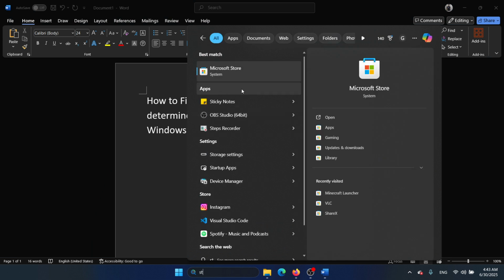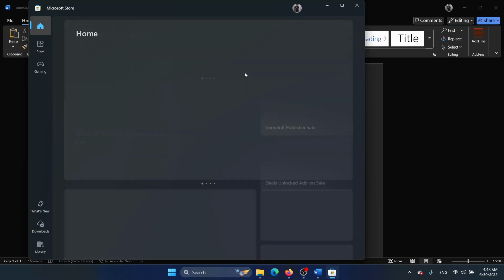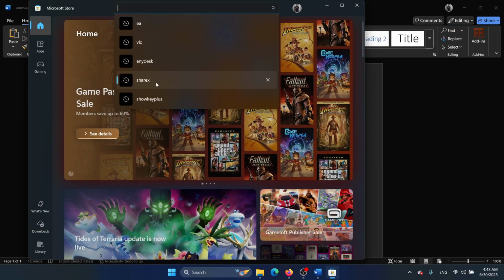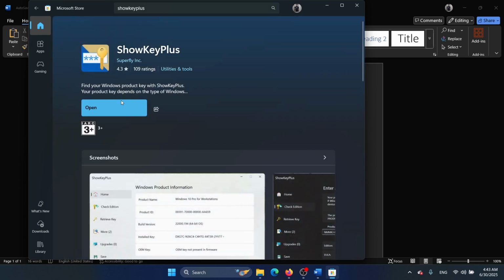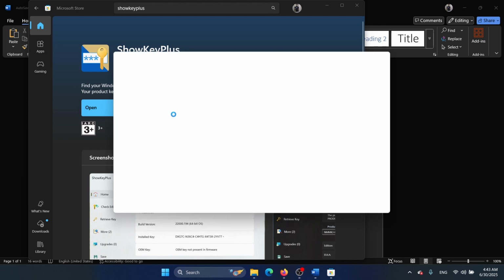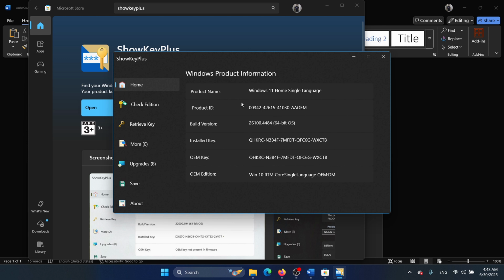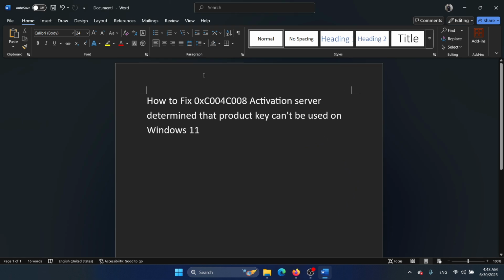How to Fix 0xC004C008 Activation server determined that product key can't be used on Windows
Video Title: How to Fix 0xC004C008 Activation server determined that product key can't be used on Windows

If you wish to Fix 0xC004C008 Activation server determined that product key can't be used on Windows, then please watch this video.